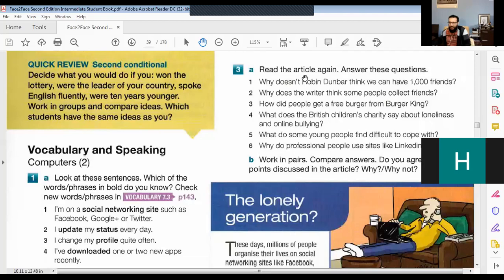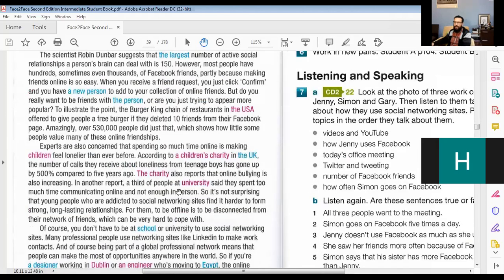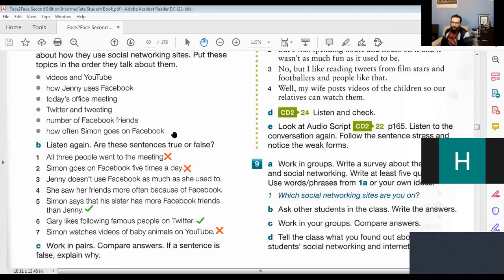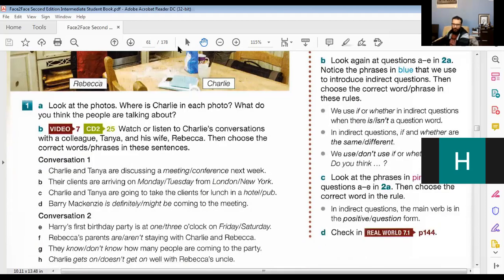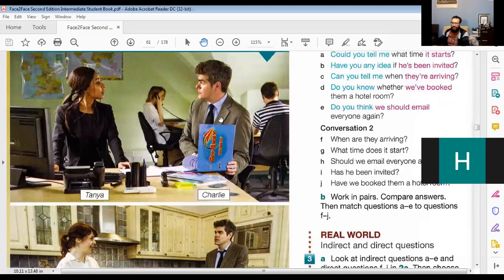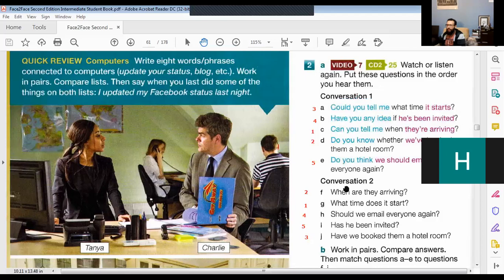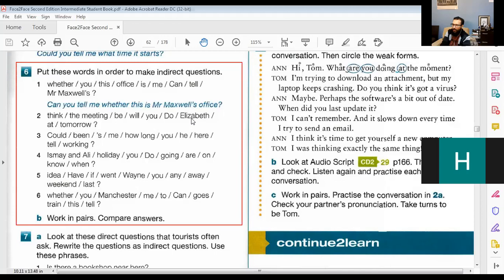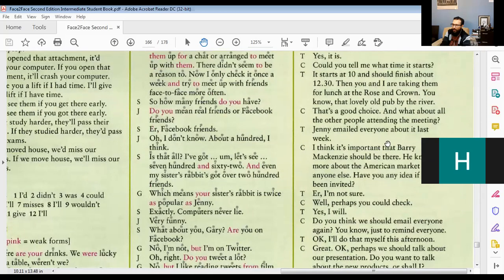Face2face Intermediate Lesson 32 with Dr. Su - الحصة 32 من المستوى الرابع للدفعة 2